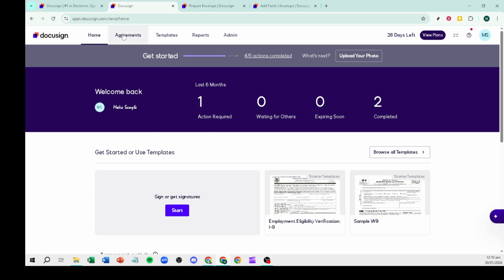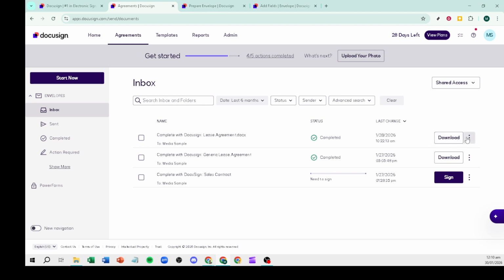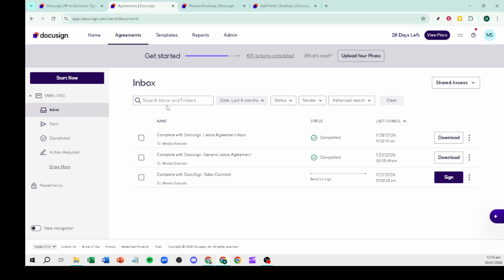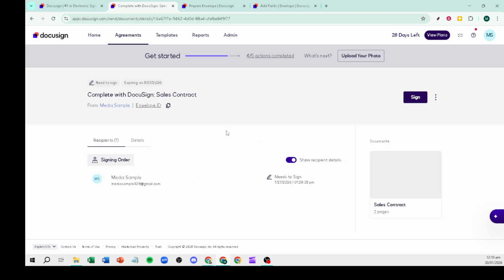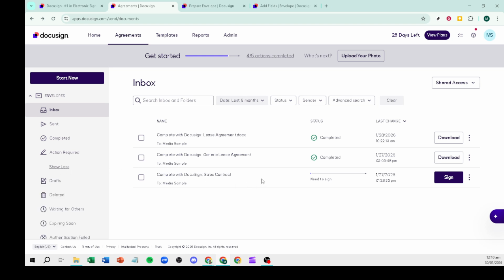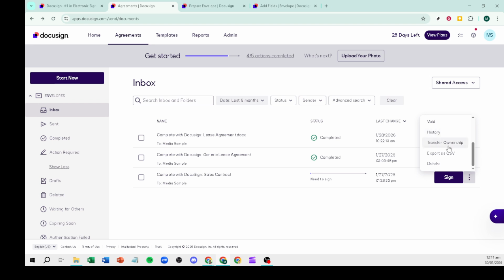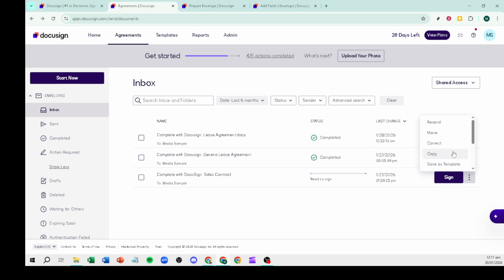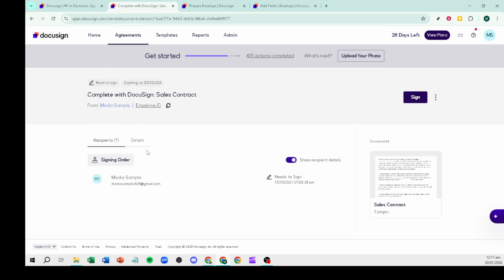Docusign eSignature: How to Manage Envelopes [Full Guide 2026]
In today's video we cover: docusign esignature manage envelopes, how to manage envelopes in docusign step by step, docusign envelope management tutorial 2026, track sent envelopes docusign guide, docusign envelope status explained, resend and void envelopes docusign tutorial, docusign document workflow management, docusign account dashboard envelopes guide, docusign email notifications envelopes, docusign tips and tricks, docusign beginner guide, docusign full guide 2026, docusign business workflow tutorial, docusign training video